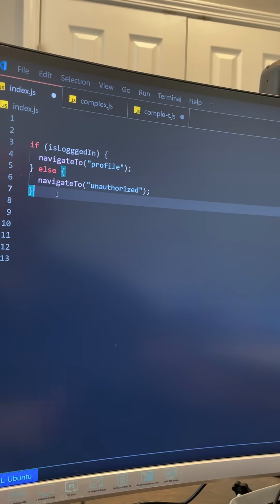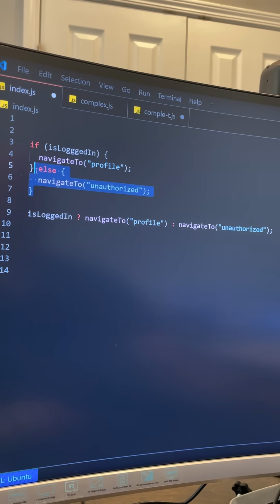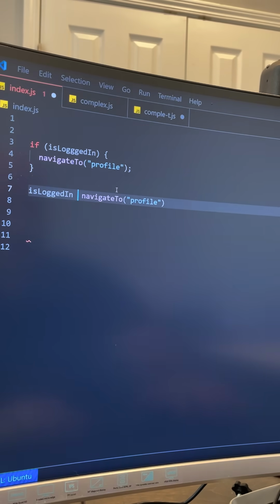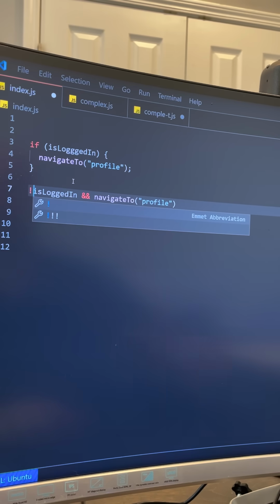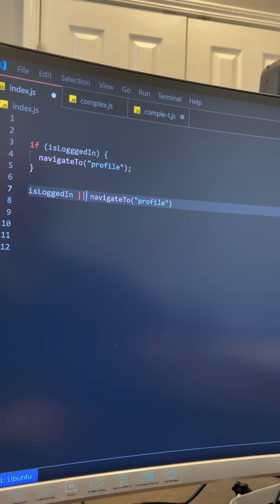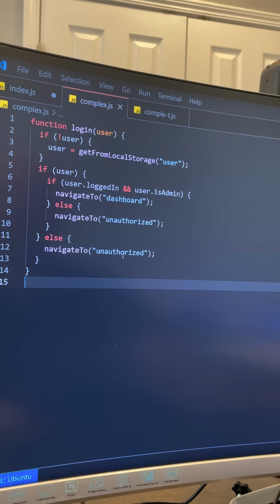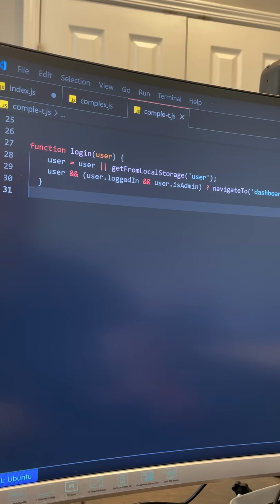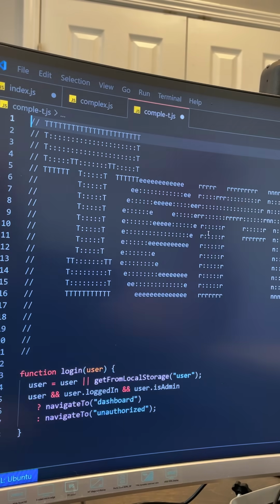In defense of the ternary statement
Ternary statements get a bad rap, but you can do some pretty cool things with them in JavaScript.